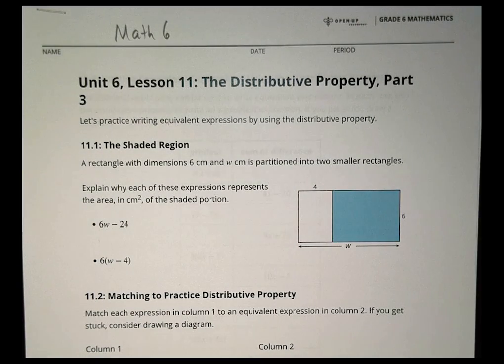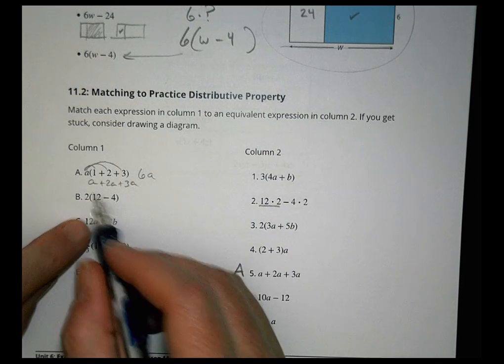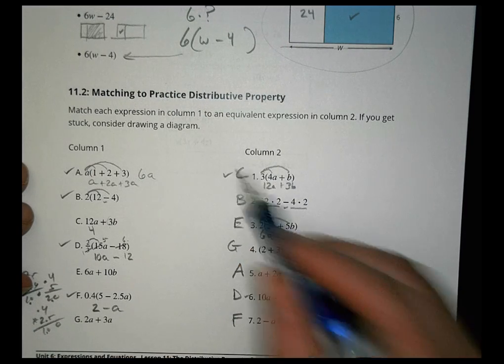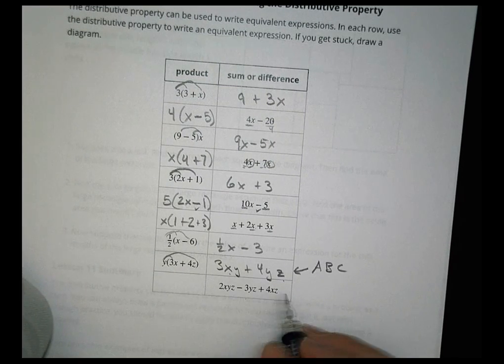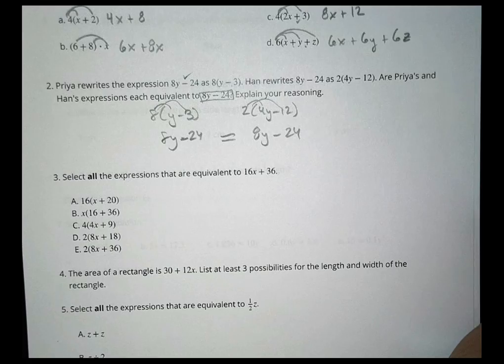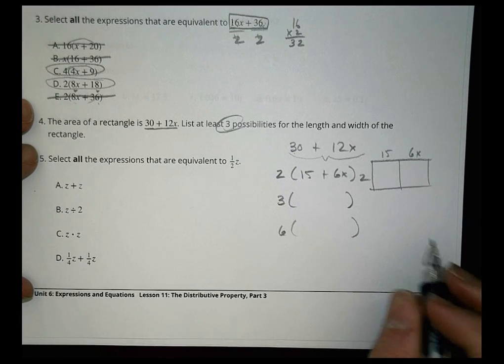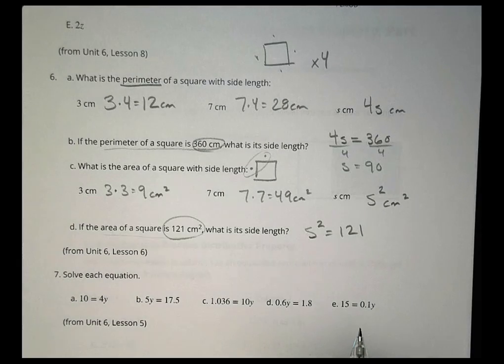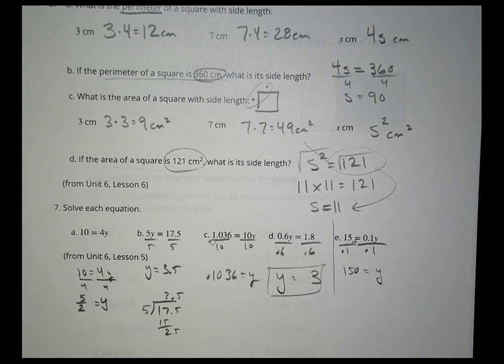6 6 11 Grade 6 Unit 6 Lesson 11 Morgan - Open Up Resources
The Distributive Property, Part 3

These videos were created between 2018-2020 to support teachers in the implementation of this curriculum and to support students  build understanding.  The intent is not to provide answers for students, but to instead provide a resource for students to check their thinking and confirm their understanding so they can come prepared for the next lesson with good questions. While "homework" solutions are often provided, students are encouraged to work on the solutions prior to reviewing the videos.